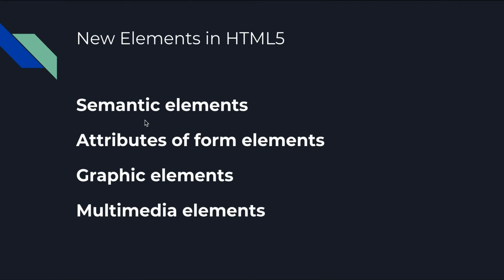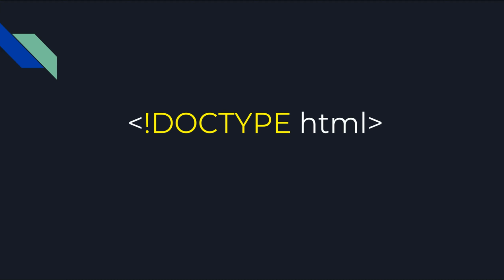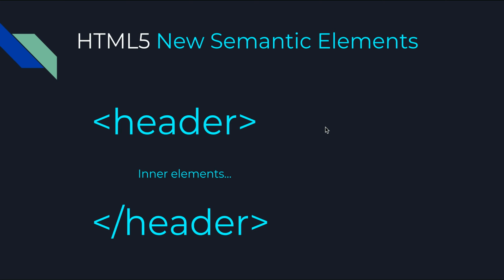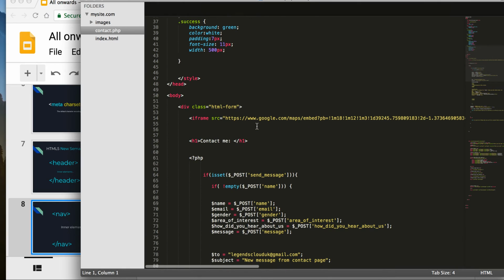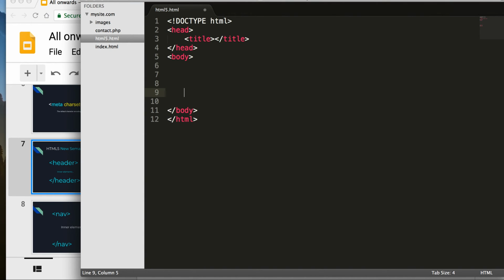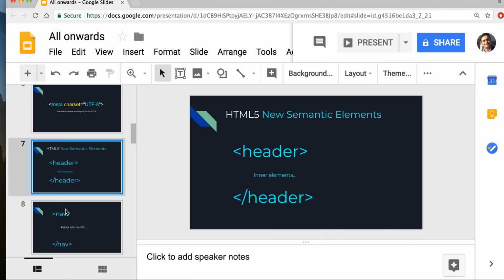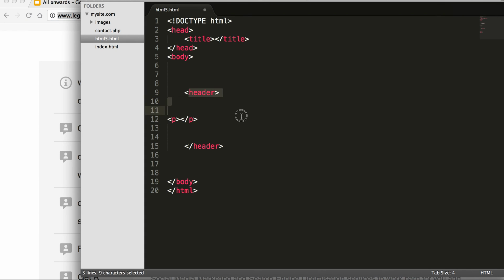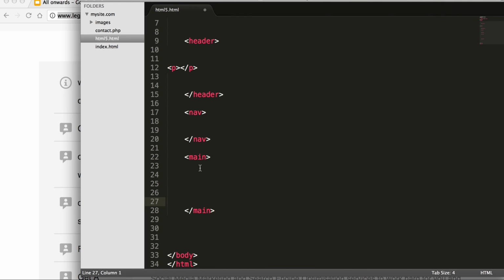17 - Semantic elements of HTML5 header + nav + main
In this video I have explained about the semantic web and I discussed header, nav and main elements and their role in web page.